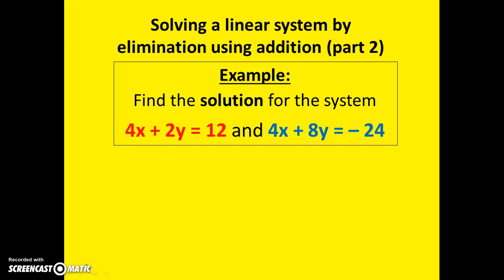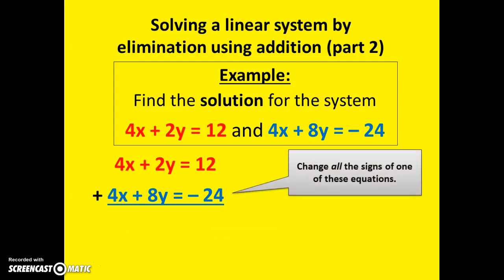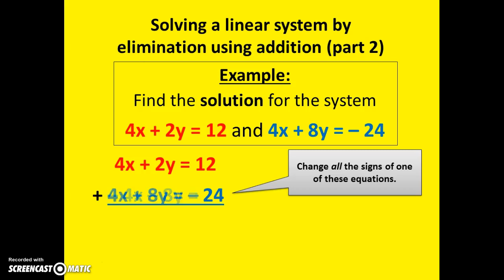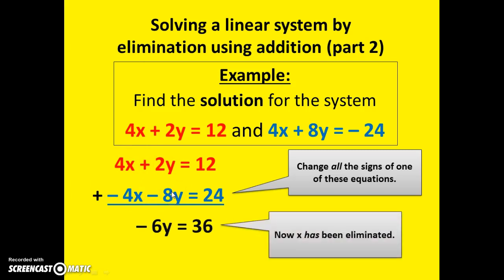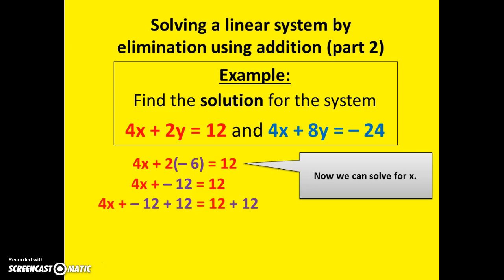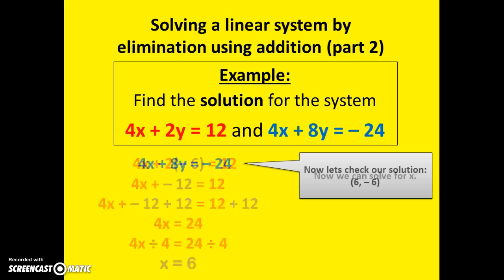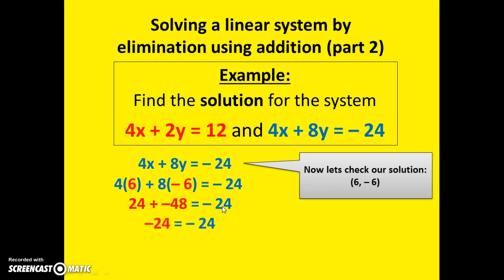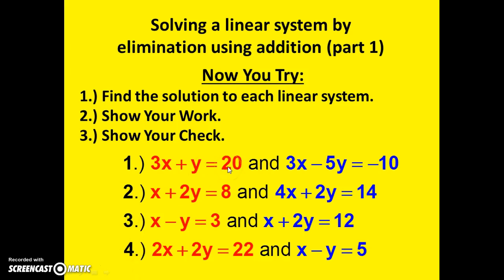Solving A Linear System By Elimination Using Addition (part 2)